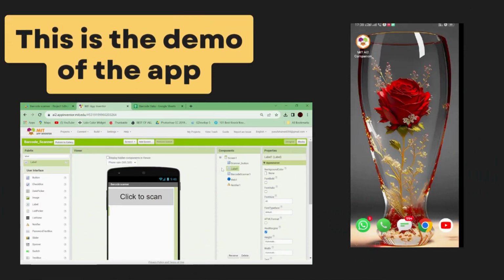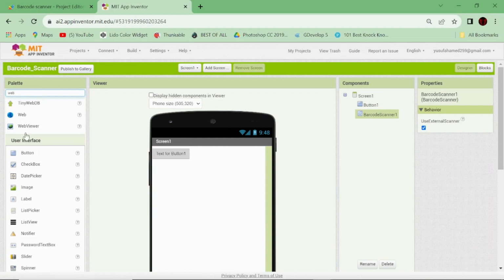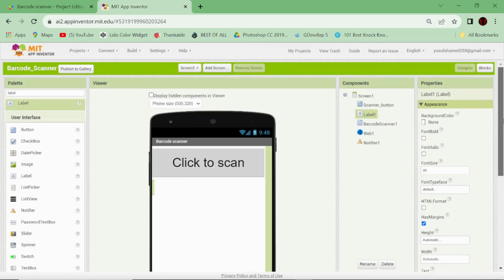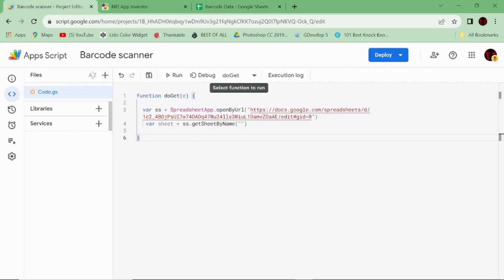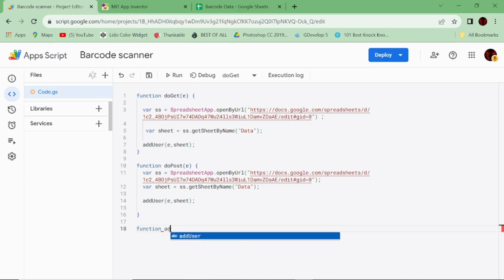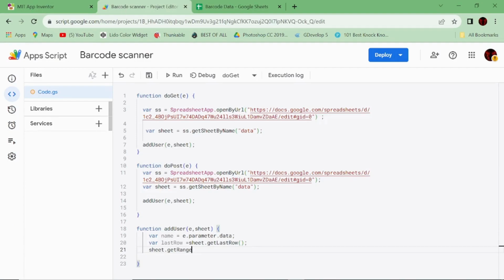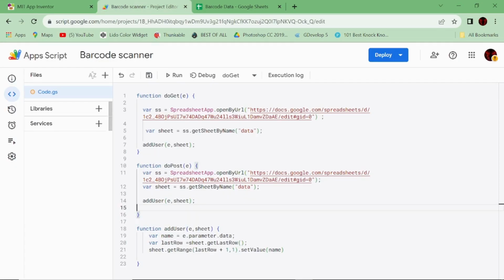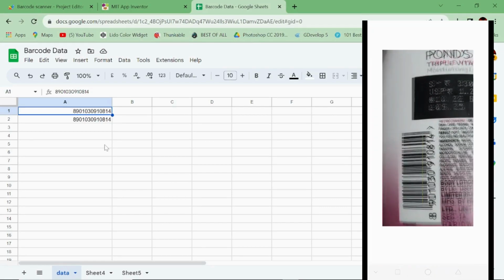Scan Barcodes and Save Data to Google Sheets with MIT App Inventor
In this step-by-step tutorial, we'll walk you through the process of creating a Barcode Scanner App using MIT App Inventor. Not only will you learn how to build the app, but we'll also show you how to seamlessly integrate it with Google Sheets to automatically save scanned barcode data.

🚀 We'll cover the following key topics:

Setting up the MIT App Inventor environment
Designing the user interface for the barcode scanner
Implementing barcode scanning functionality
Connecting the app to Google Sheets for data storage
Testing and debugging your barcode scanner app
By the end of this tutorial, you'll have a fully functional barcode scanner app that can simplify data entry and streamline processes for inventory management, retail, or any application that requires barcode scanning.

👍 Don't forget to leave your questions and feedback in the comments section below. We're here to help you succeed in your app development journey!